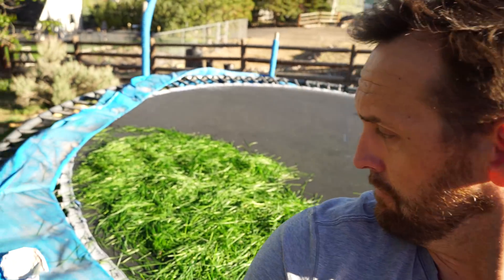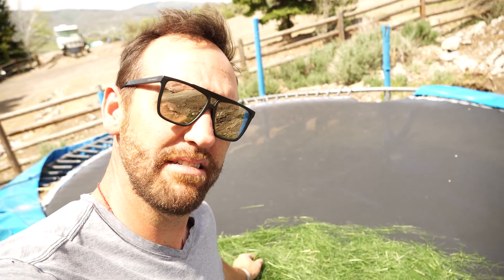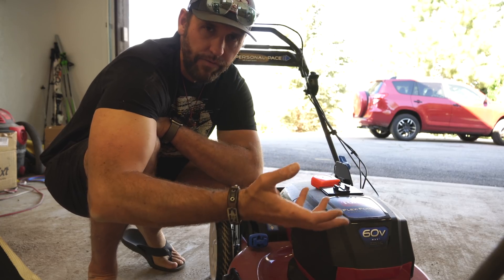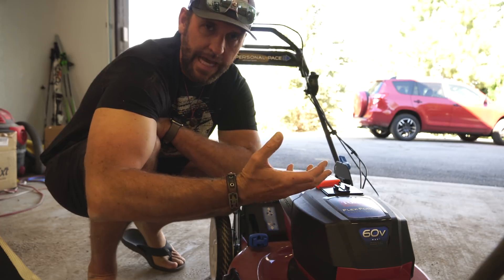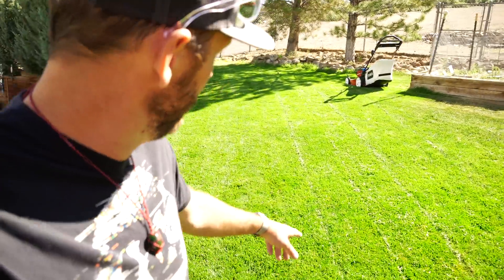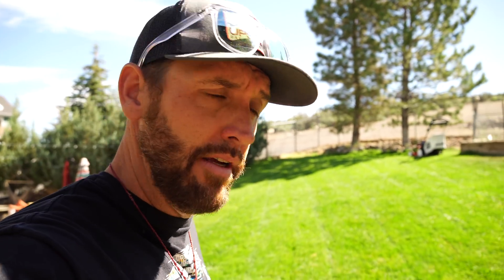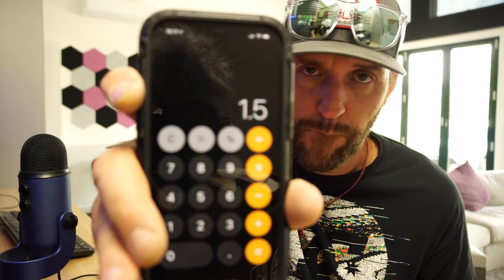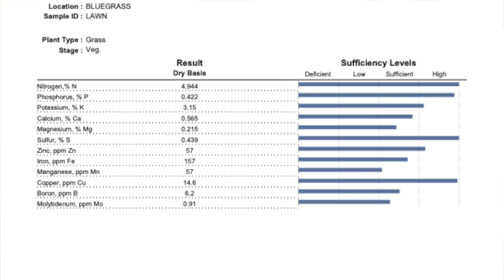Bag or Mulch? How Much Is Your Grass Worth? Nutrient Removal Of Grass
Should You Bag or Mulch? How Much Is Your Grass Worth? What is the Nutrient Removal Of Grass? In today's video I am going to show you the lab results of my turf grass that was cut dried and sent out for a nutrient analysis. There are so many people that have asked me to give a total nutrient value of grass clippings. For the most part a quick Google can find this information.

So for a fun experiment I decided to cut 1/3 of the growth out of my neighbors lawn on 1000 ft.². And then took the material and weighed it and used the data that I had from my own grass cuttings to calculate water loss and also use my test results as the calculus for figuring out pounds used by the Grass over the course of a growing season.

Took a few liberties as far as how many times the lawn would actually get mowed in the course of the season and I estimated high on everything. In my growing climate we are lucky to get about 20 for mowing events in. Over the course of that time frame, you would not take a total of 1 inch off per mowing. It is highly likely that when summertime hits, no more than about a half an inch of grass will grow every week due to the heat and dry weather. It would be times at the beginning of the year where two mowings may be necessary and perhaps overall it balances out.

**Sufficiency ranges are expressed as percentages or parts per million (ppm) on a dry weight basis. Values were obtained from publications by J. B. Jones, "Turf Analysis," Golf Course Management, 48, no. 1 (1980): 29-32; H. Marschner, Mineral Nutrition of Higher Plants (New York: Academic Press,1995); and E. Epstein, Mineral Nutrition of Plants: Principles and Perspectives (New York: John Wiley, 1972). In some cases, ranges are based on general observations and not necessarily applicable to all turfgrasses or every growing condition or management situation.

Macronutrients
Carbon C CO2 ~44%
Hydrogen H H2O ~6%
Oxygen O O2, H2O ~44%
Nitrogen N N03-, NH4+ 2.75-4.2%
Phosphorus P H2PO4-, HPO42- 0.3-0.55%
Potassium K K+ 1.0-2.5%
Calcium Ca Ca2+ 0.5-1.25%
Magnesium Mg Mg2+ 0.2-0.6%
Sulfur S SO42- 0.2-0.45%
Micronutrients
Iron Fe Fe2+ , Fe3+ 30-100 ppm
Manganese Mn Mn2+ 20-150 ppm
Zinc Zn Zn2+ , ZnOH+ 20-55 ppm
Boron B B(OH)3 10-60 ppm
Copper Cu Cu+ , Cu2+ 5-20 ppm
Molybdenum Mo MoO4 + 0.15-0.5 ppm

Mowing Practices
For clippings to break down rapidly, the lawn should be mowed frequently enough so that large amounts of leaf residue do not remain on the surface of the turf. Weekly mowing is sometimes not frequent enough, especially during the peak period of leaf growth in the spring. As a rule of thumb, only about one-third of the leaf tissue should be removed during the mowing operation. The lawn should be mowed at the suggested height of cut for the predominant turfgrass species present (Table 1).

Table 1. Suggested mowing heights for cool-season turfgrass species used in Pennsylvania.
Species Mowing Height (inches)
Kentucky bluegrass 2.0-3.0
Perennial ryegrass 2.0-3.0
Fine fescues 2.0-3.5
Tall fescues 2.0-3.5
Some people are concerned that returning clippings to the lawn may result in thatch accumulation. Thatch is the tightly intermingled layer of partially decomposed stems and roots that develops between actively growing green vegetation and the soil surface. Because turf clippings are composed mostly of leaf tissue that decomposes rapidly, they do not contribute to thatch.

If the soil pH near the surface is low, populations of microorganisms that decompose the clippings may be reduced. To ensure that adequate microbial decomposition occurs, maintain the soil at a pH between 6.3 and 7.0. Soil pH can be determined through a soil test available from your county extension office.

Fertilization
The amount and type of fertilizer used as well as the time of year the fertilizer is applied will greatly influence the rate of leaf growth of turfgrasses. Excessive applications of soluble nitrogen fertilizer in early to mid-spring will produce a large flush of growth. Fertilizers used for home lawns typically contain at least 33 percent slow-release nitrogen. Nitrogen fertilizer should be applied in relatively small amounts to lawns (usually no greater than 1.0 pound of nitrogen per 1,000 square feet) in two to three applications over the course of a growing season. The best times of year to fertilize lawns in most areas of Pennsylvania are spring (April or May) and late summer (early to mid-September). Suggested nitrogen fertilizer rates for cool-season turfgrasses grown in Pennsylvania are listed in Table 2. The amounts of other nutrients (phosphorus and potassium) and lime to apply should be based on soil test recommendations.

Table 2. Suggested nitrogen fertilizer rates for cool-season turfgrass species used in Pennsylvania.
Species Suggested Rates*
(lb N/1,000 sq. ft./year)
Kentucky bluegrass 2.0-4.0
Perennial ryegrass 2.0-4.0
Fine fescues 1.0-2.0
Tall fescues 2.0-3.0